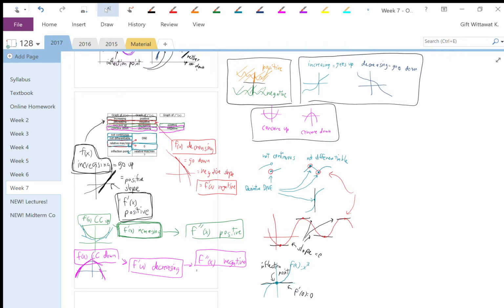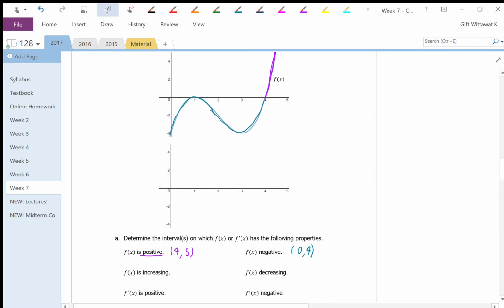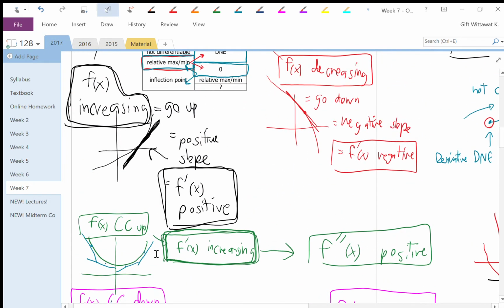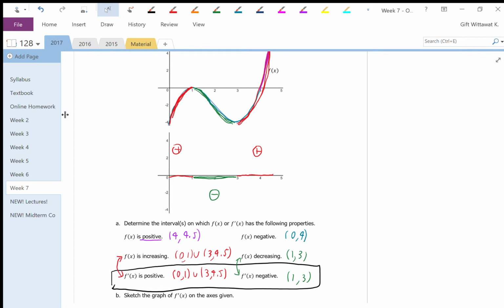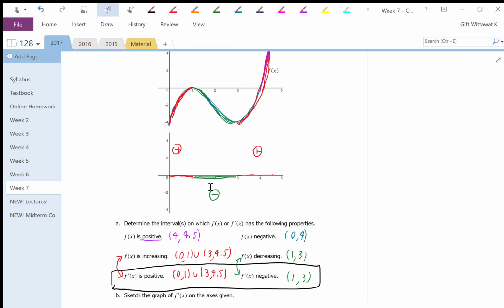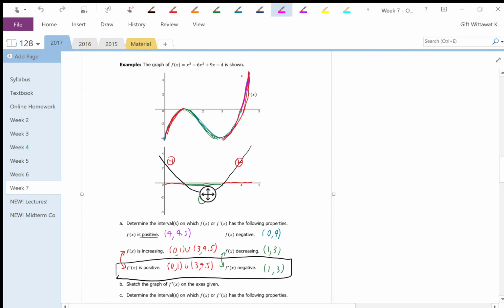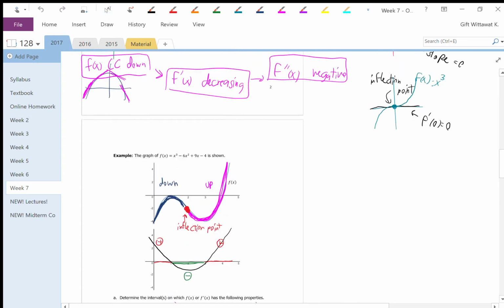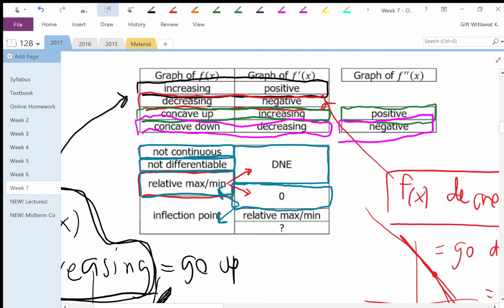Week 7 5/6 Function and Derivative